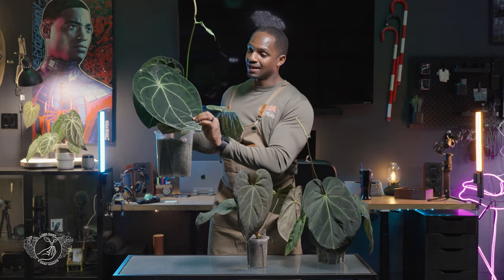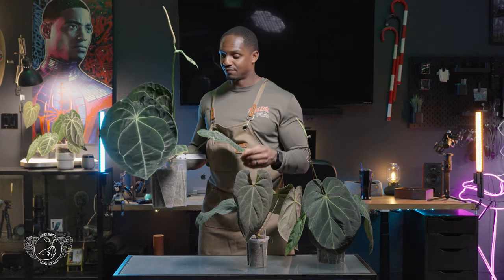ANTHURIUMS | Introduction to my collection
Welcome to my anthurium. These are 3 anthurium from my collection that I can't get enough of.

Track: Old Leather Sneakers by PineAppleMusic

00:22 Intro
03:09 Forgetii
06:31 X One
08:20 NOID
10:00 Conclusion